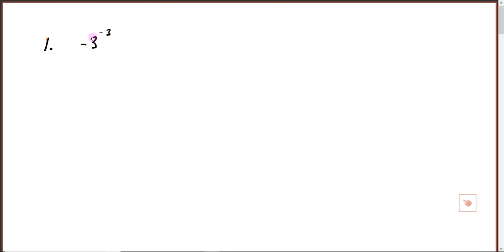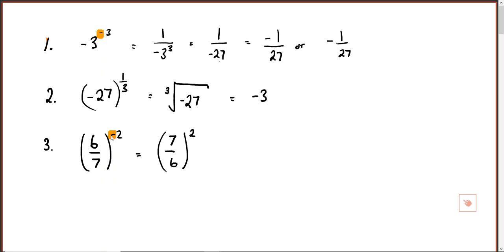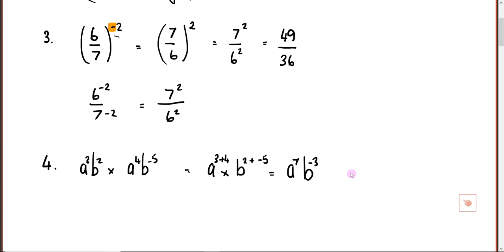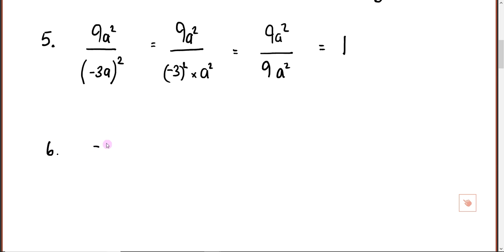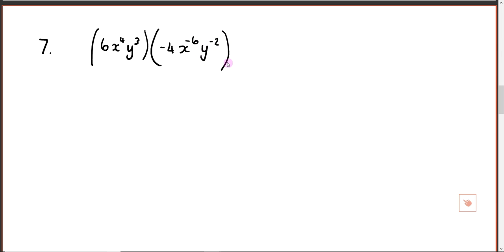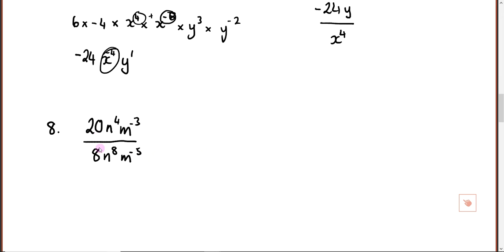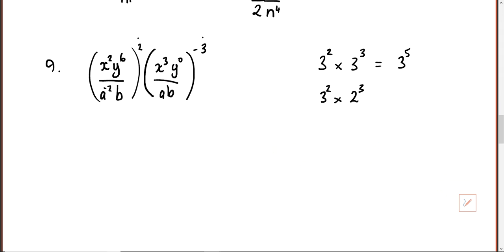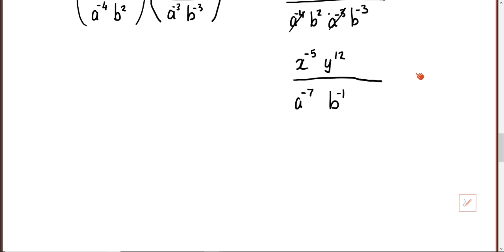M3 Reviewing the second Exponent Quiz